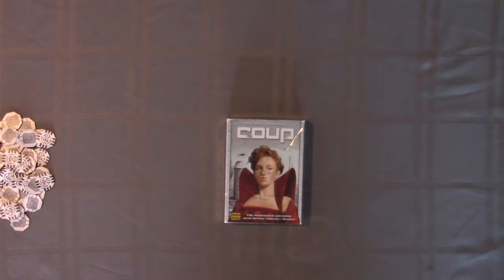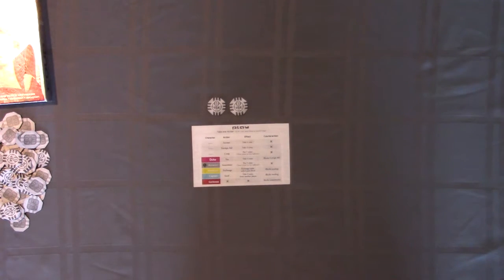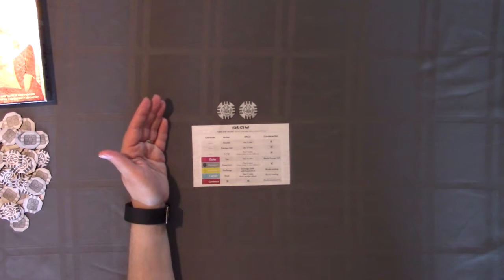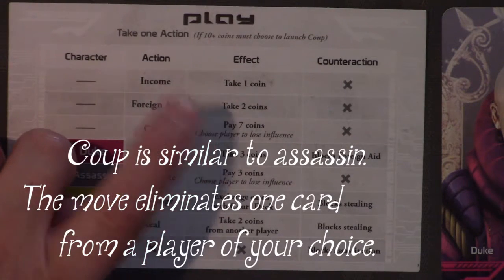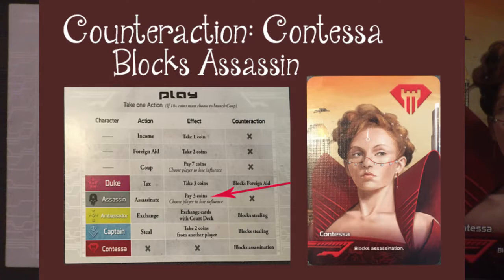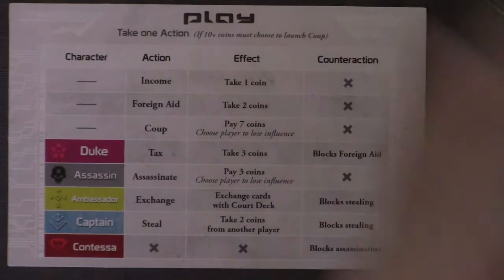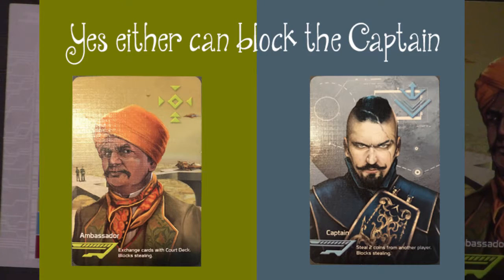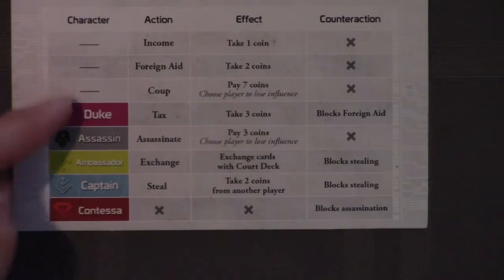How to play Coup and cards explained by The Dystopian Universe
Learn about playing the fast game of coup.  Fun for those who like to bluff a little or hardly at all.  Quick game to learn and fun to play.